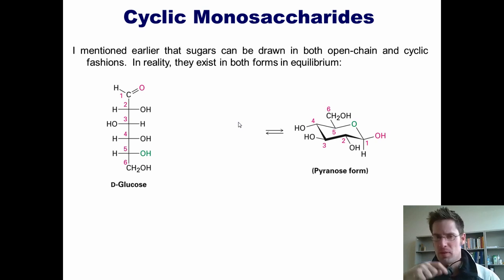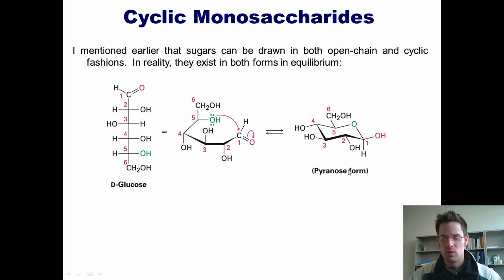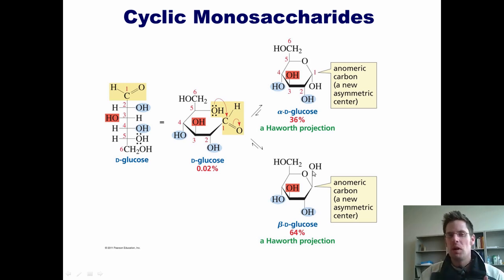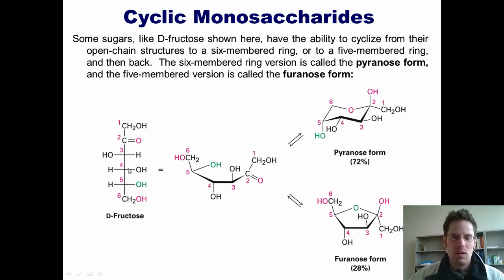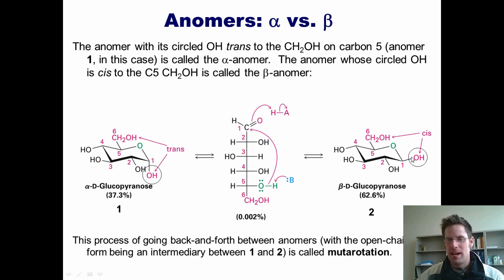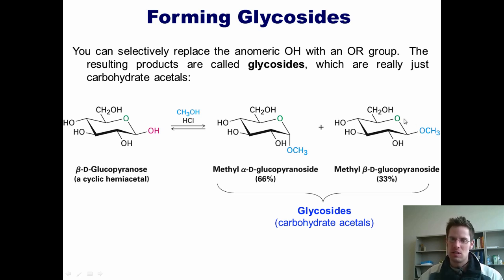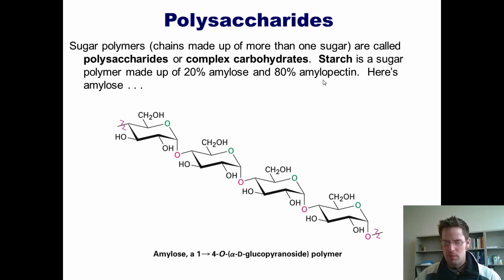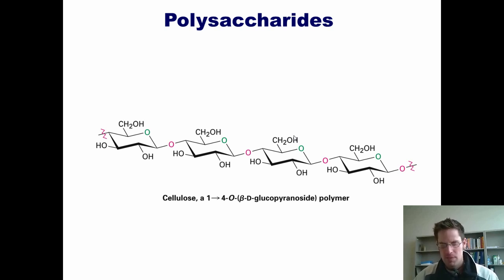Chapter 22 – Carbohydrate Chemistry: Part 3 of 3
In this video I'll continue teaching you about carbohydrate chemistry.  I'll teach you how to inter-covert between open- and close-chained forms of monosaccharides, illustrating their pyranose and furanose forms.  I also teach you about alpha vs. beta sugars, which are called anomers, and I compare chair conformations with Haworth projections.  I'll also teach you how to form glycosides from simple monosaccharides, with the mechanism.  I'll introduce you to a few polysaccharides, which include starch (amylose + amylopectin) and cellulose.  I'll further teach you what causes people to have different blood types, and what sugar patterns cause the different kinds of human blood types.  I conclude by addressing synthetic sweeteners, including saccharin, dulcin, acesulfame potassium, aspartame, sodium cyclamate, and sucralose.  --Dr. Mike Christiansen from Utah State University.